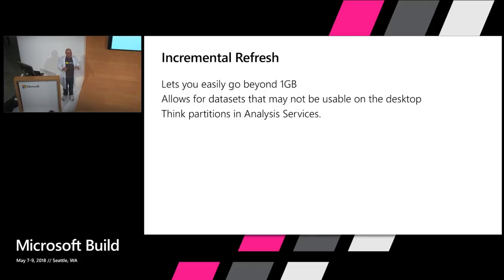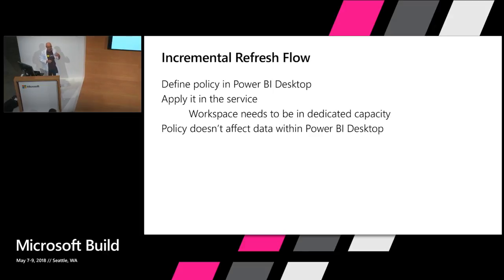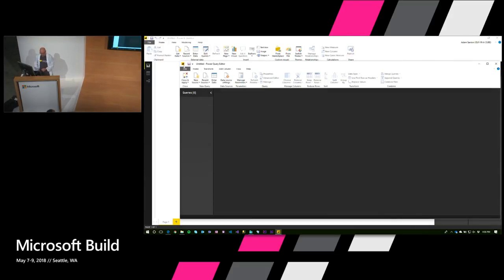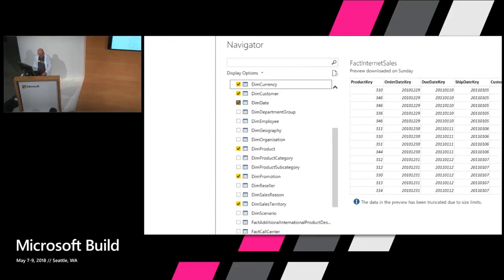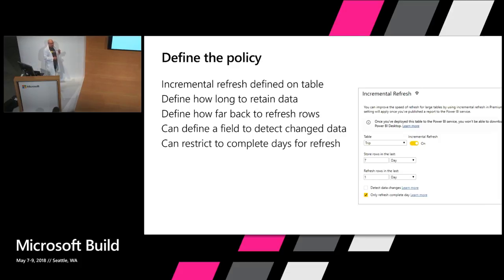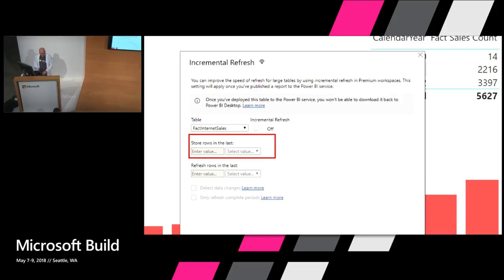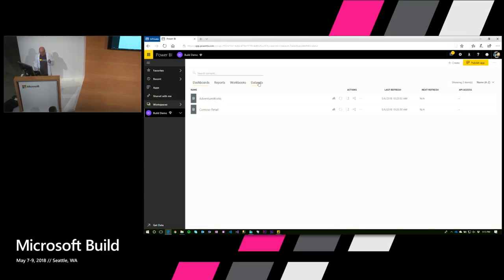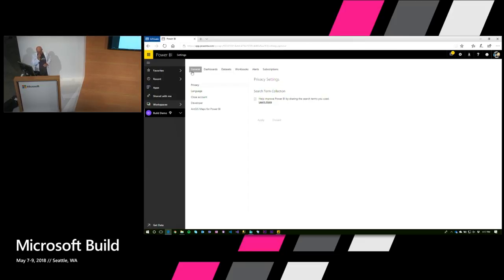Growing your datasets beyond 1 GB with Power BI Premium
Enable your users to build larger in memory Power BI datasets then they ever could before with Power BI Premium. Learn how to incrementally load only the new data as it becomes available and break through the 1 GB barrier.